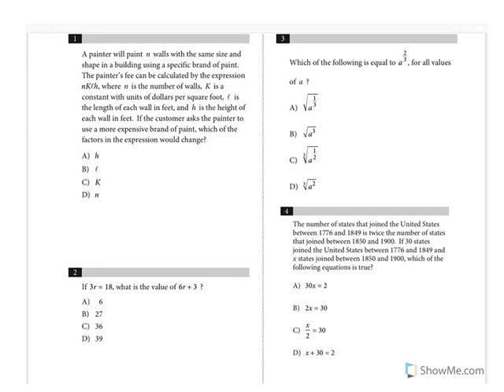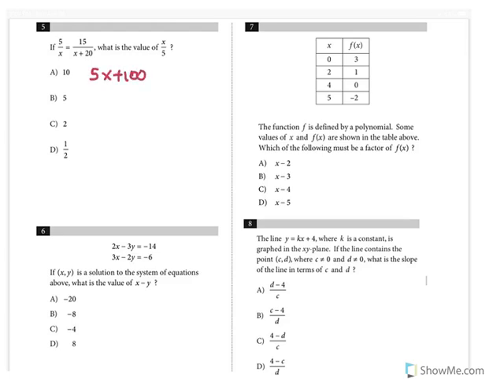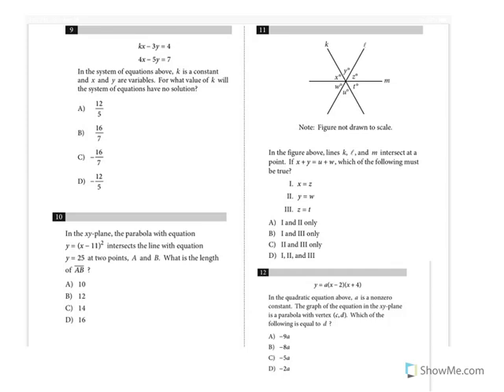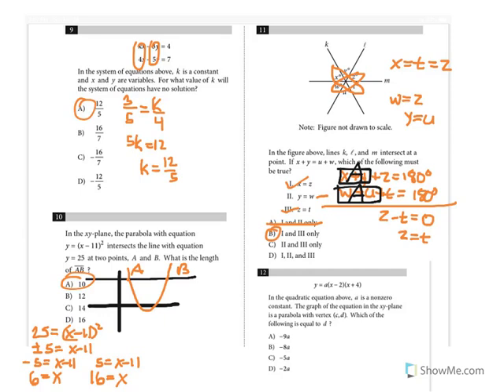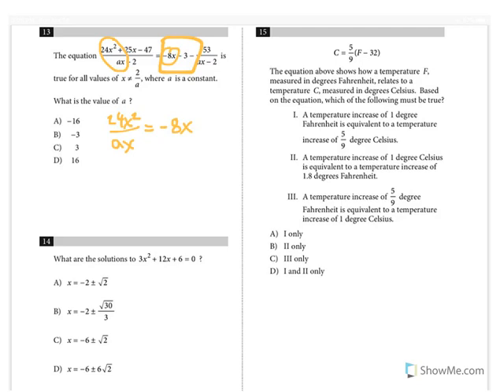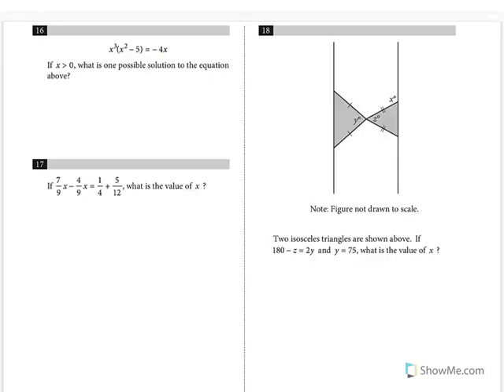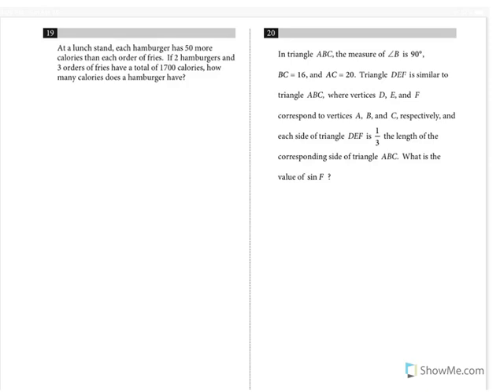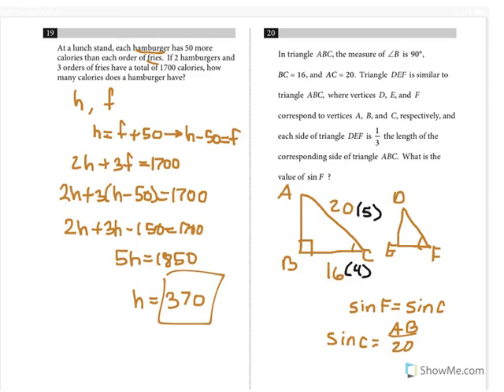SAT Practice Test #3 Section 3: Math no calculator (solutions & explanations)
Me solving the problems from Section 3 of SAT Practice test 3. You can download a blank copy of the test at collegeboard.org